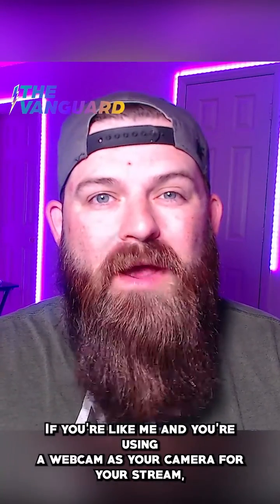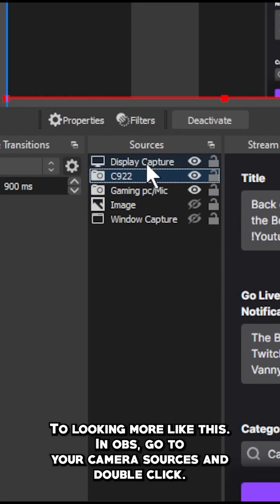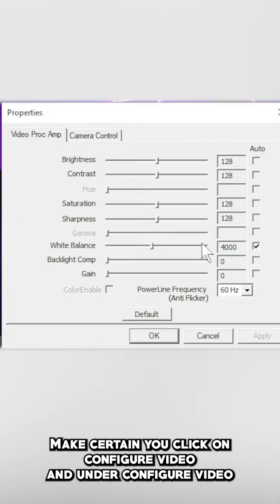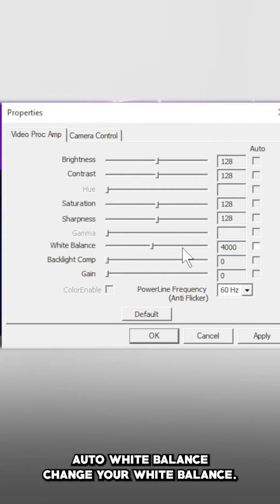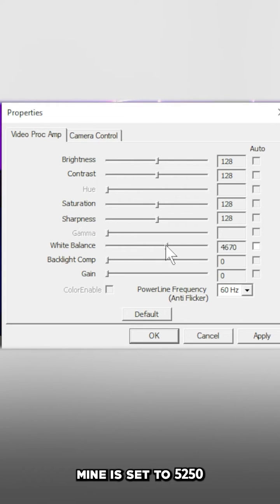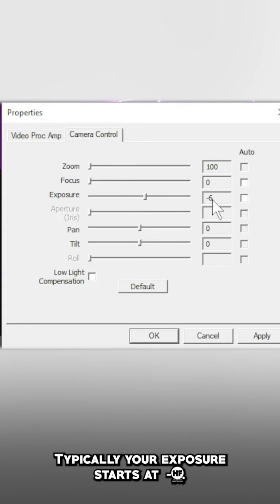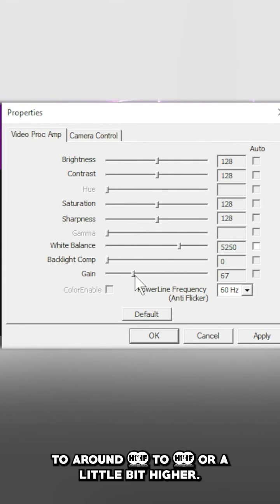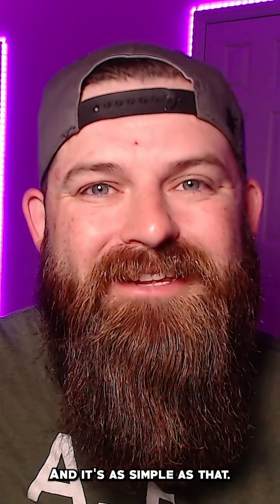🔴THE BEST WEBCAM SETTINGS FOR OBS🔴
If you're like me you might not have the money to buy a nice camera. Here are some settings that will help improve the way your webcam looks on stream.